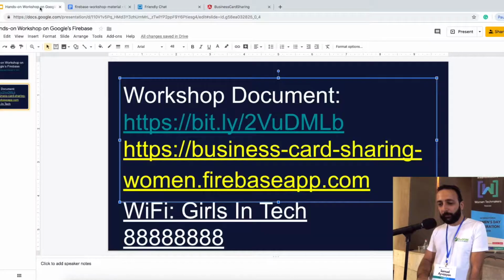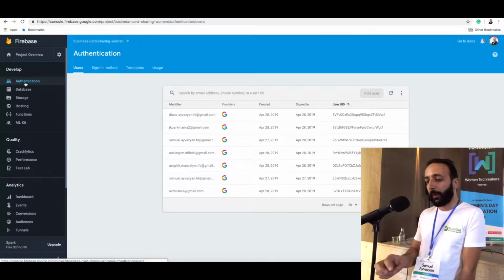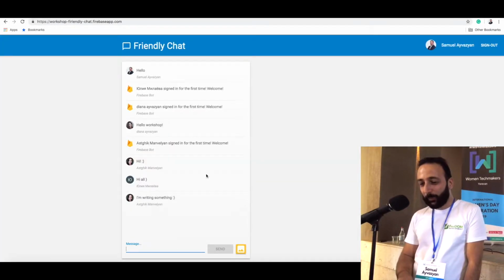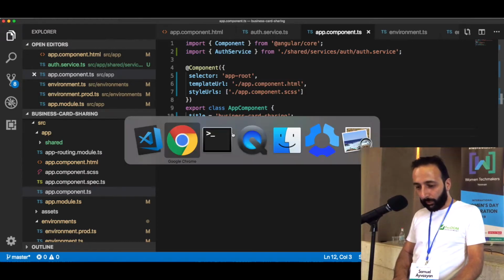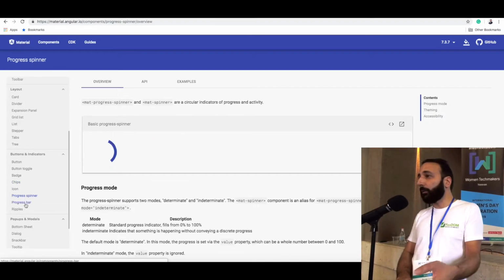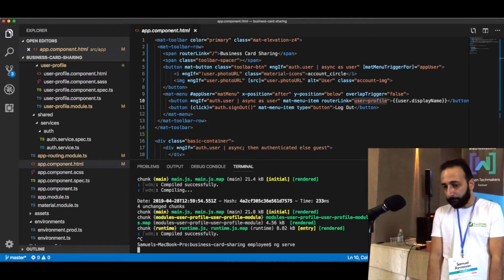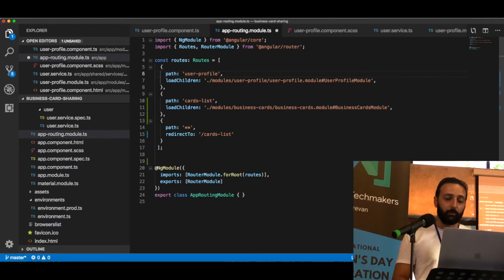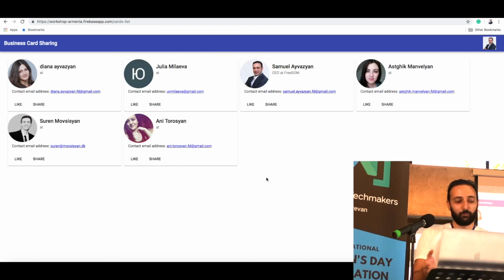Firebase: Workshop using Angular - Samuel Ayvazyan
Building a 'Business Card Sharing' web application from scratch using Angular and Firebase on a Workshop during the event Women in Tech Armenia 2019.